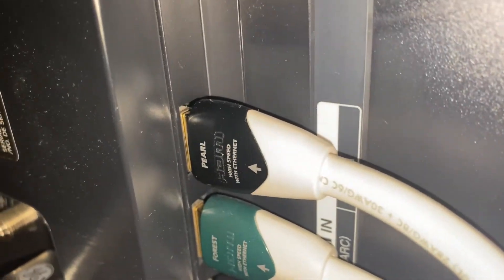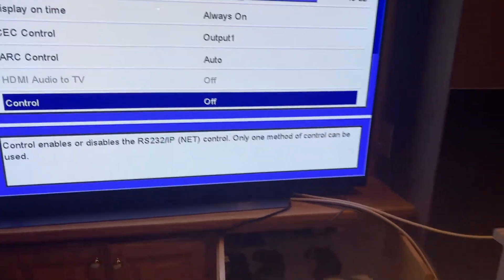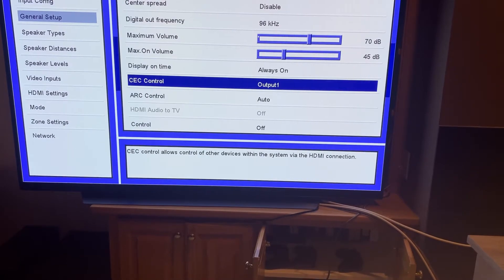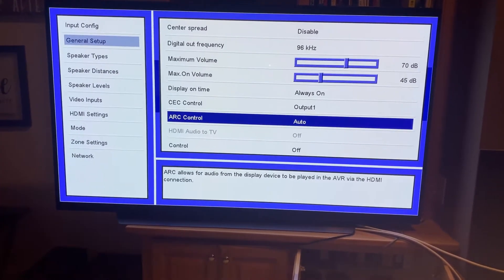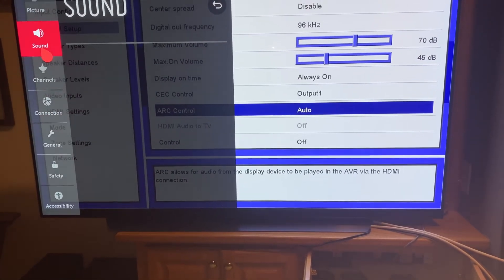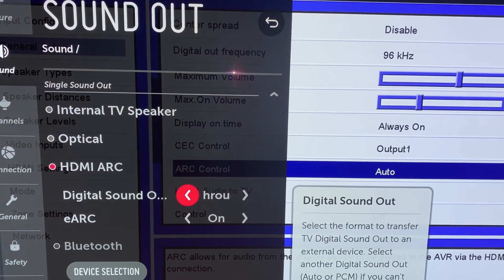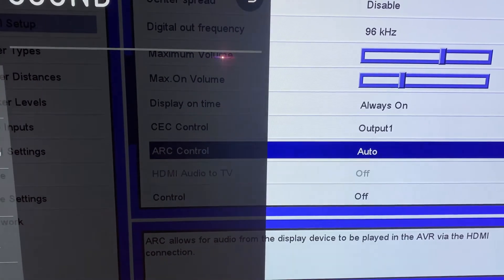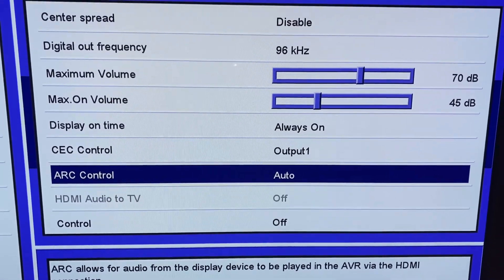How To Run ARC/eARC Audio Return Channel In 2021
Made this video w/visual aid; prior to this was none. (note: Also don’t forget to sync your tv settings such as HDMI-CEC to auto/on under your connection settings as well as your AVR.)